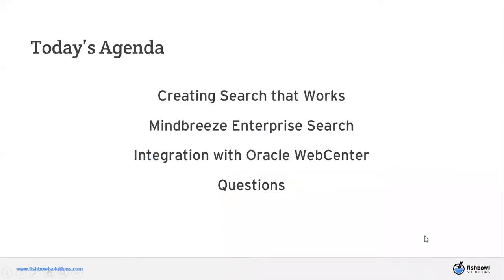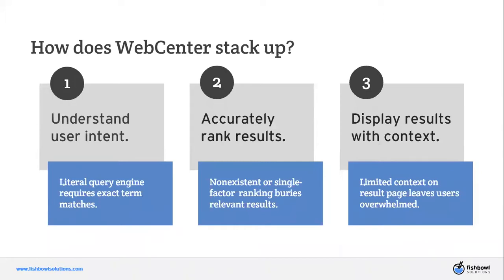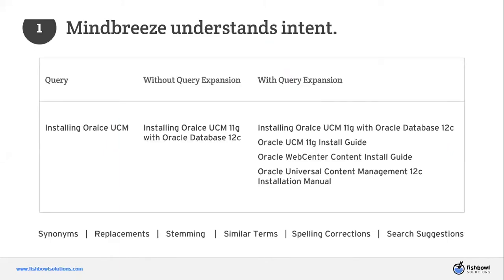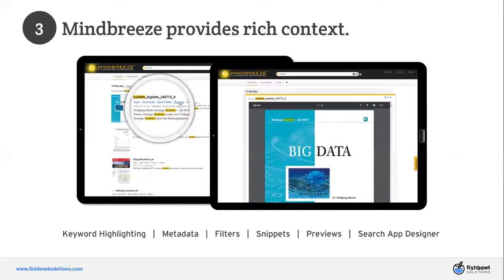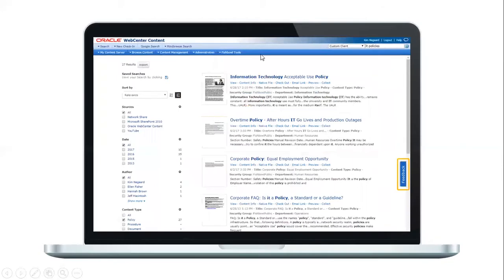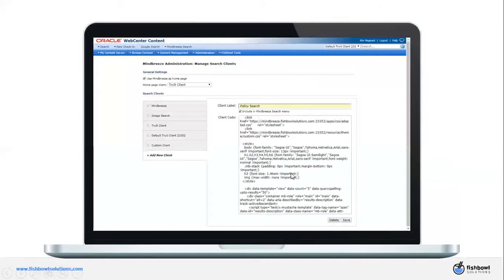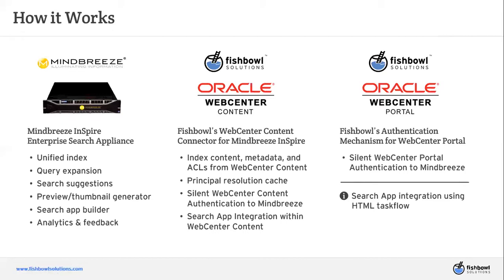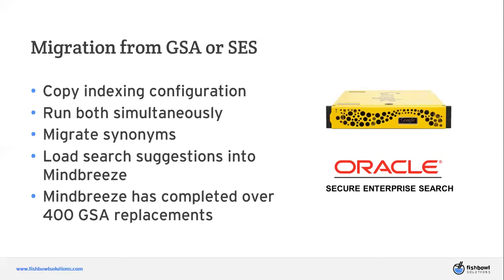Webinar: WebCenter Search that Works!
How Mindbreeze InSpire can transform search
in Oracle WebCenter Content & Portal